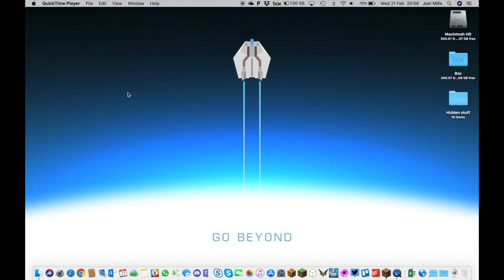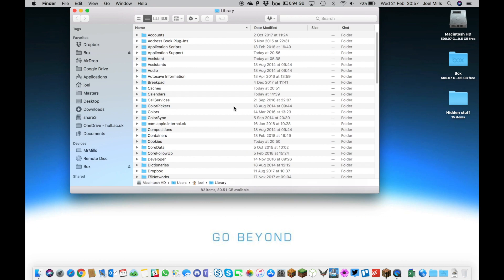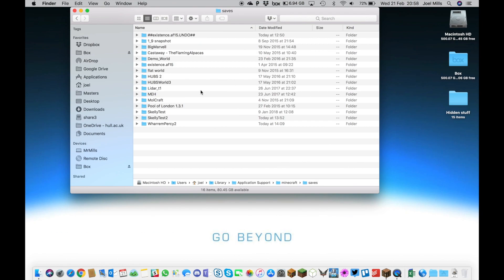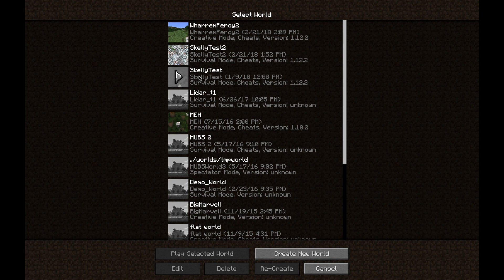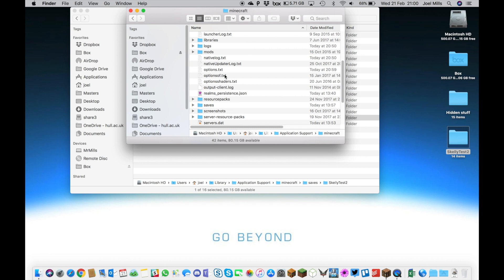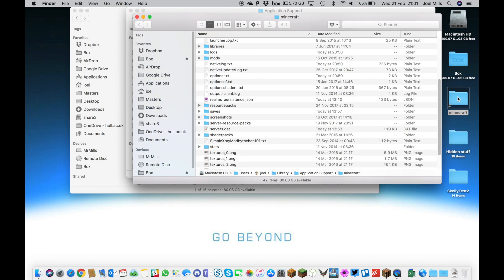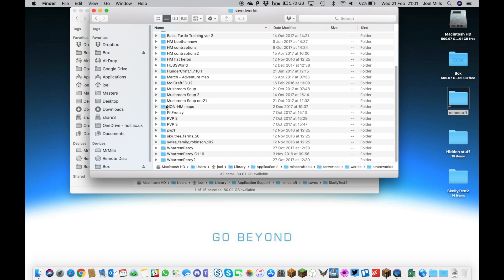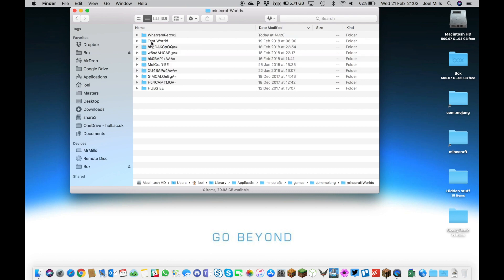How to find Java Minecraft save files on a Mac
This video is about how to find your Java Minecraft save files on a Mac for exporting, conversion and editing in other software.